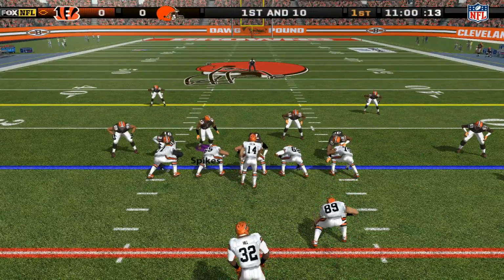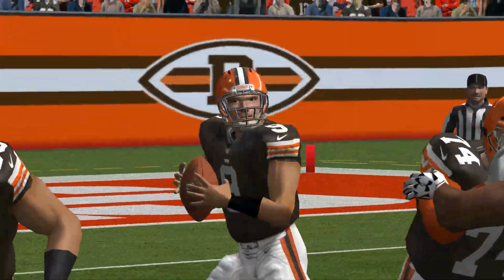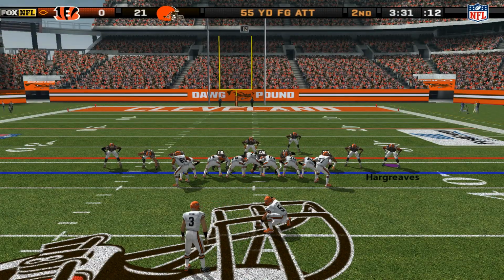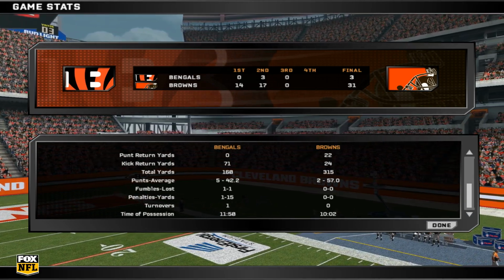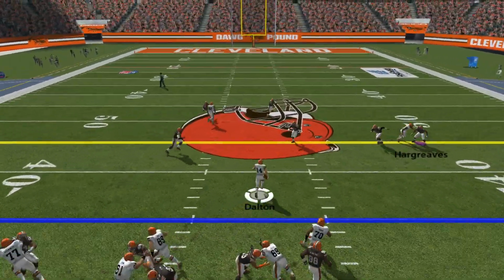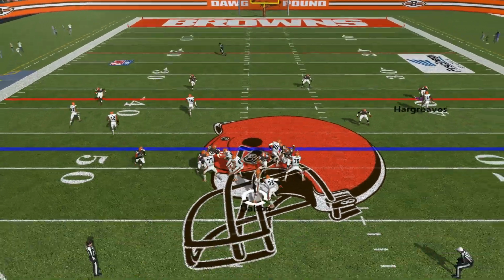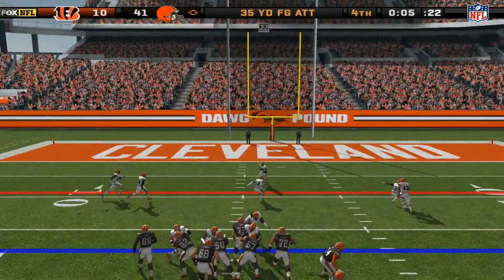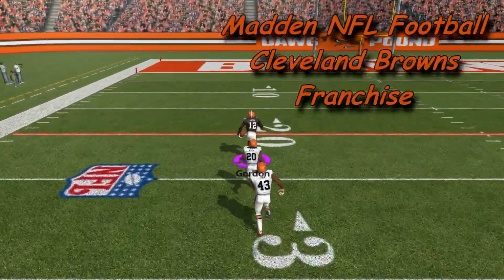Browns vs Bengals (S2/Wk14) - Madden 08 - FF/FI XVI - Cleveland Browns Franchise Ep 33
Welcome to season number 2 of my first ever Madden NFL franchise. With this series I have been exploring the mods that are available and there are a lot of them.
Everyone is caught up in the hype of the console style games that they don't even give a program that is almost 10 years old a second thought. I want to be able to show you what can be done with a decade old program with the correct mods. You can make a huge impact with the right mods and change the game for what I hope will be better.
Sit back and enjoy the coverage and if you like it, leave a like or better yet subscribe so that you will get notified when there is new content to be viewed.
Make sure to put down in the comments if there is a mod that I am missing or you think of one that I should be including.